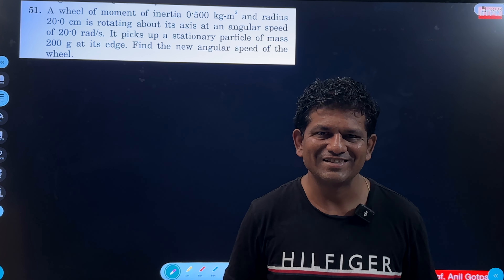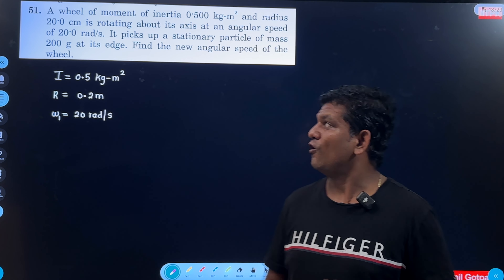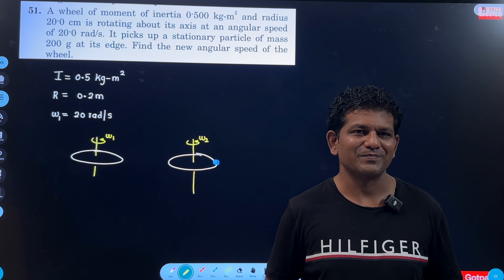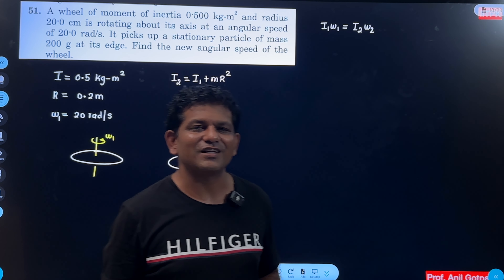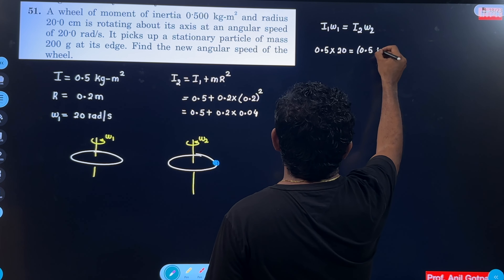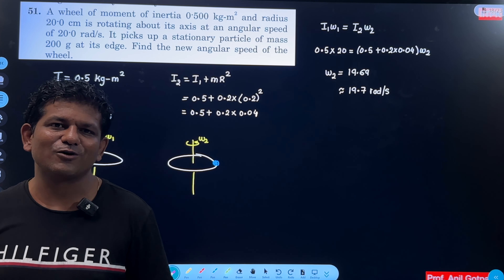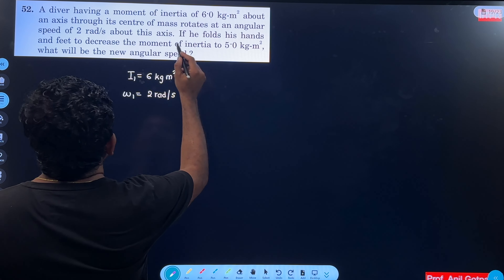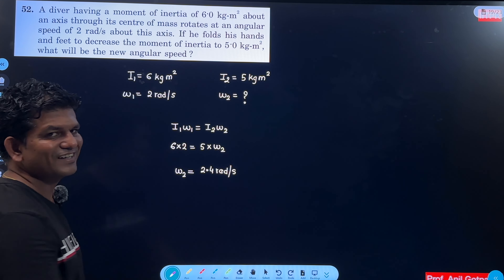HCV : Q 51, 52 : Rotational Motion : SOLUTION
Q51 - 00:00
Q52 - 03:09

Q51 : A wheel of moment of inertia 0.500 kg-m2 and radius 20.0 cm is rotating about its axis at an angular speed of 20.0 rad/s. It picks up a stationary particle of mass 200 g at its edge. Find the new angular speed of the wheel.

Q52 : A diver having a moment of inertia of 6.0 kg-m2 about an axis through its centre of mass rotates at an angular speed of 2 rad/s about this axis. If he folds his hands and feet to decrease the moment of inertia to 5.0 kg-m2, what will be the new angular speed ?

Whether you're grappling with fundamental concepts or seeking clarity on complex problems, our videos aim to serve as your trusted guide through the journey of mastering physics. With clear explanations and step-by-step solutions, we aim to make your learning experience both enjoyable and effective. Join us as we delve into the world of physics, unraveling its mysteries one problem at a time.